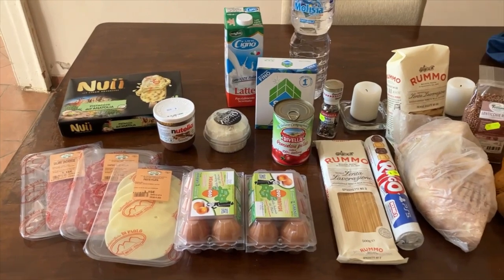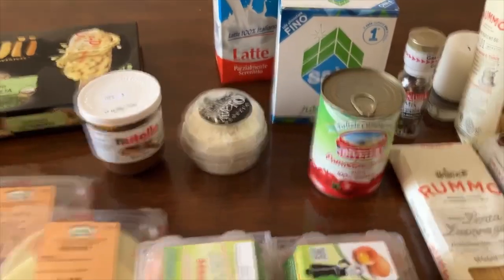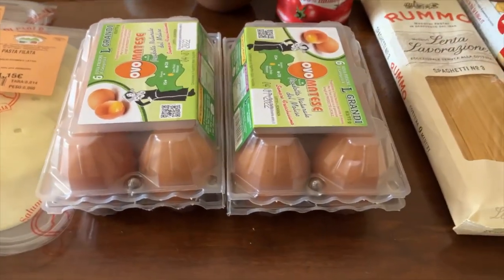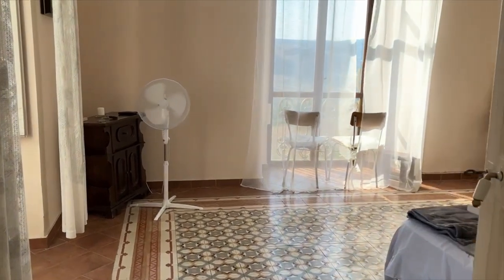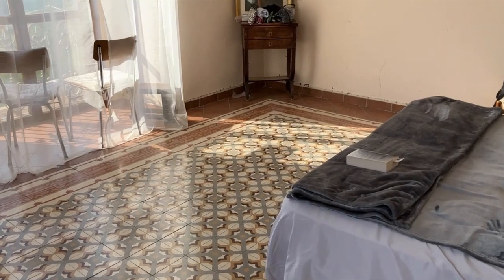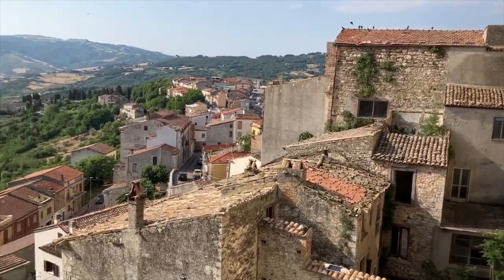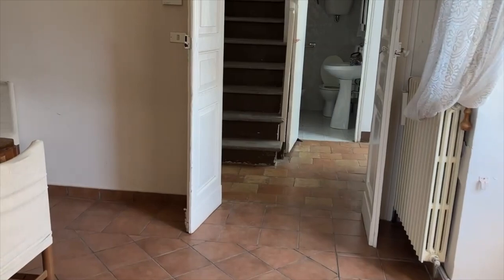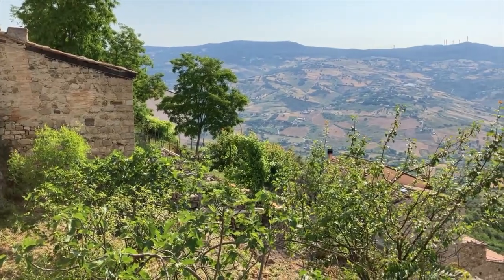We bought a house in Italy sight unseen! - Ep. 6 - VIEWS FROM OUR PALAZZO!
125 Steps!  View of our Palazzo and Grocery Shopping

Steve & Pat